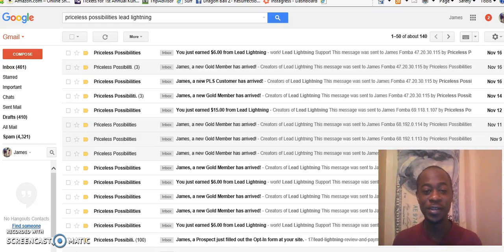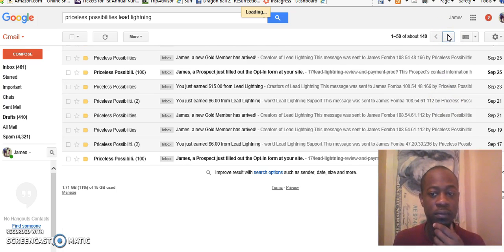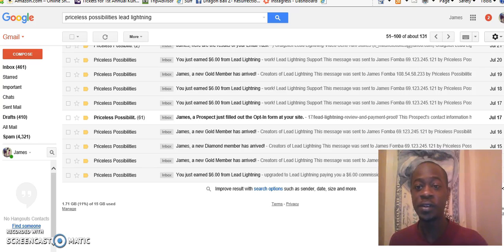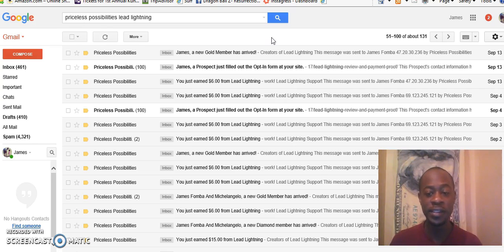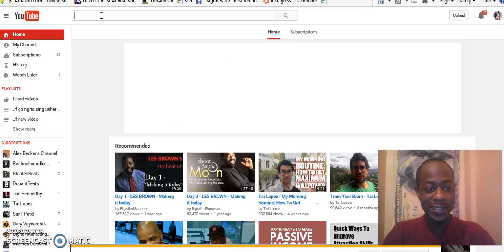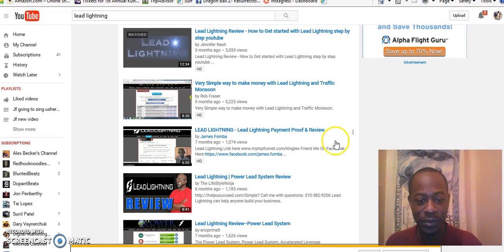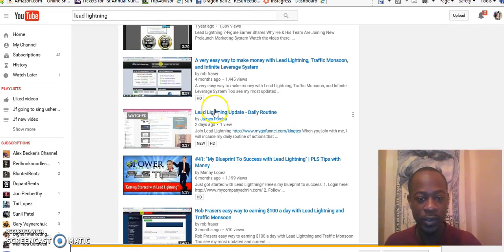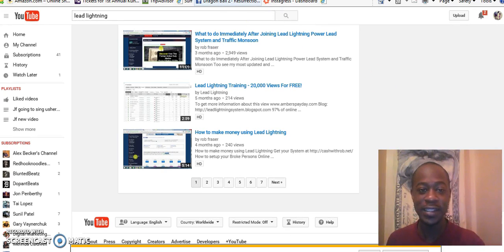Lead Lightning Payment Proof And Bonuses